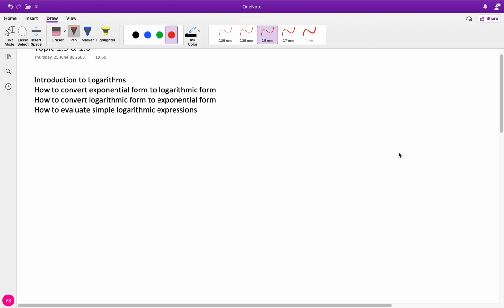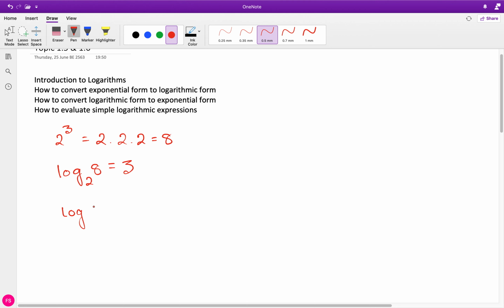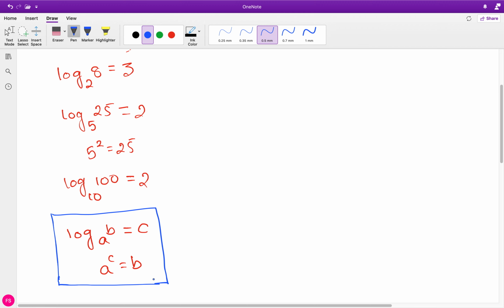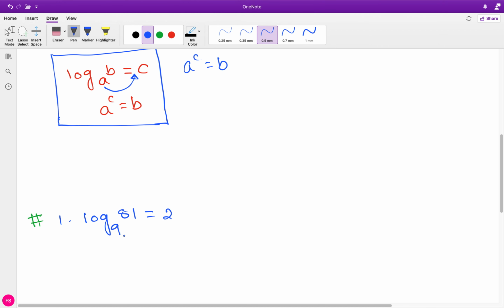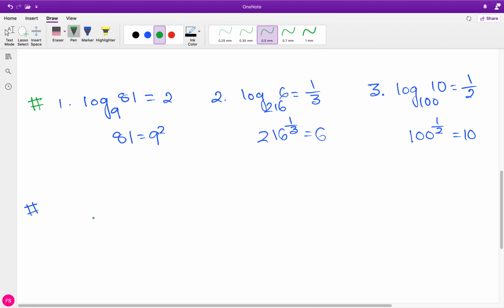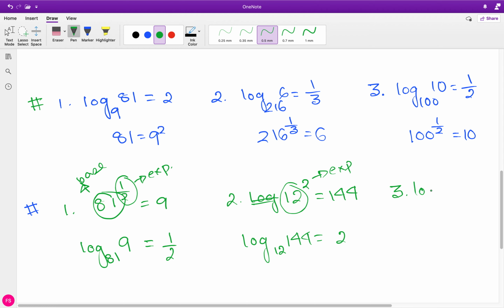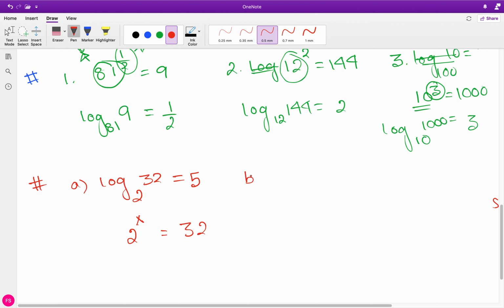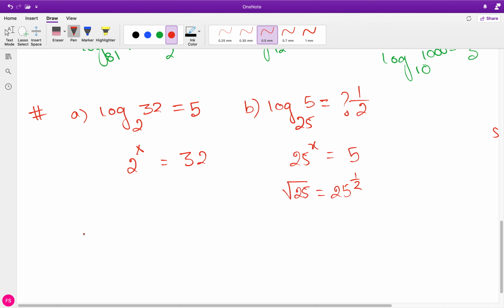Introduction to Logarithms: IB Math AA SL Topic 1.5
An introduction to logarithms. How to convert exponential form to logarithmic form? How to convert logarithmic form to exponential form? How to evaluate logarithmic expressions?